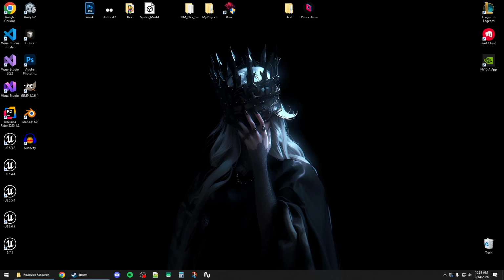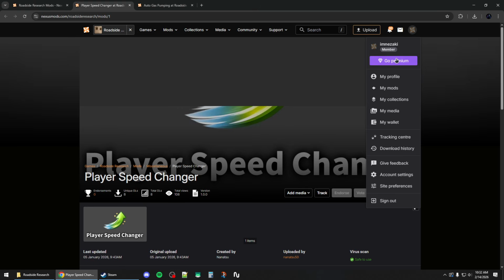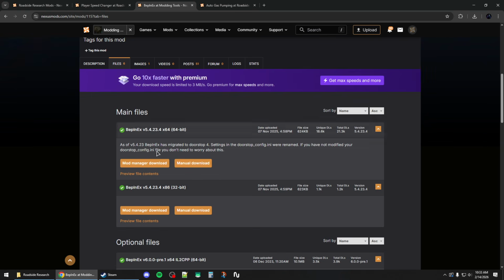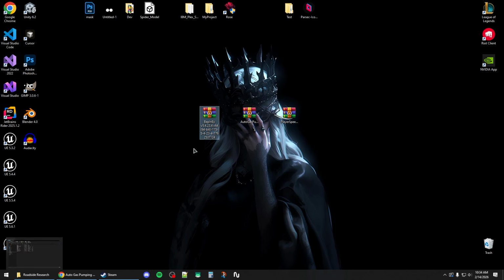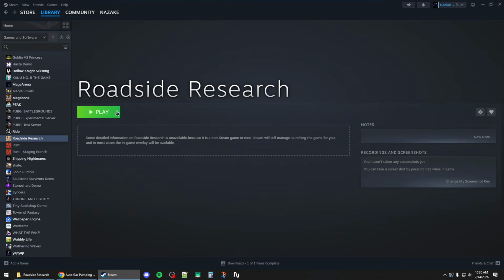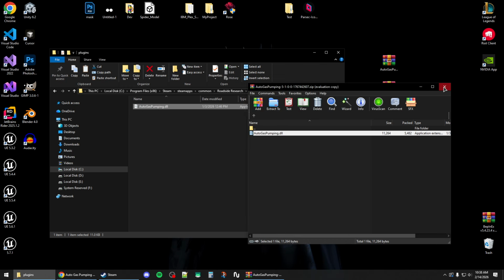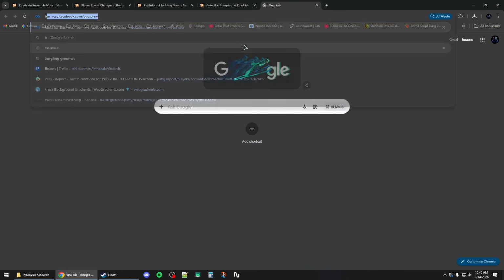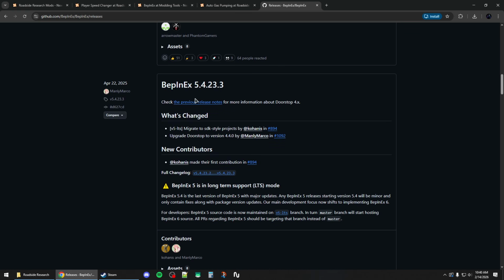How To Install Mods For Roadside Research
A complete step-by-step guide to installing mods for the Roadside Research game, covering tools and best practices.